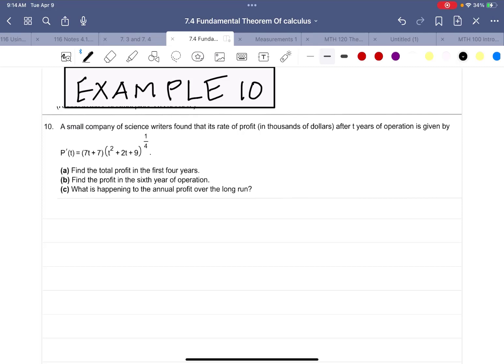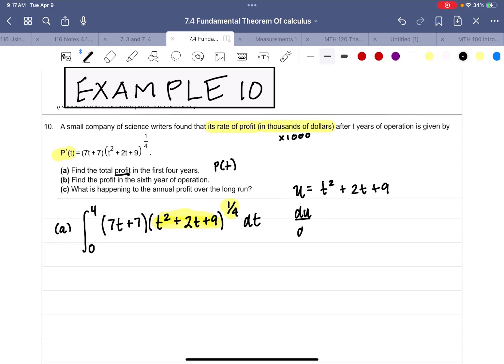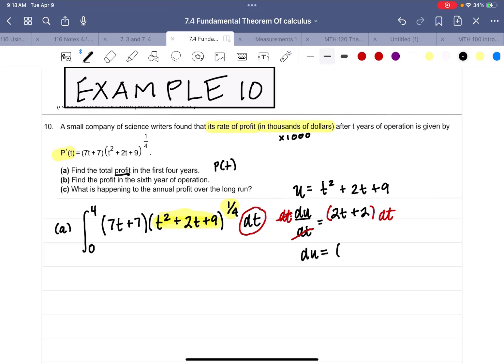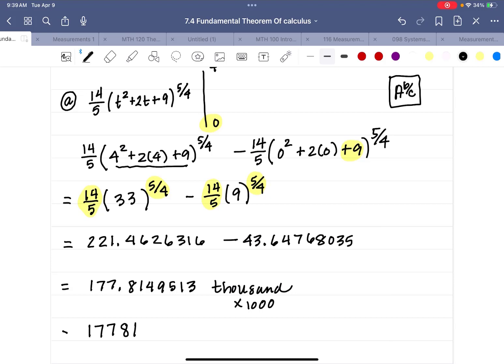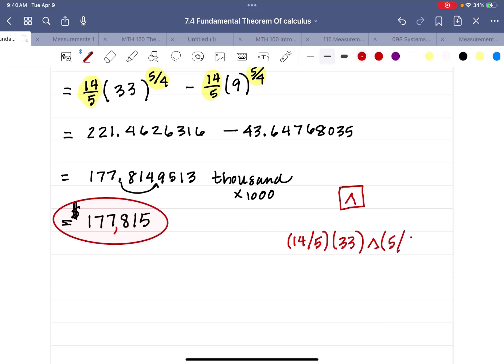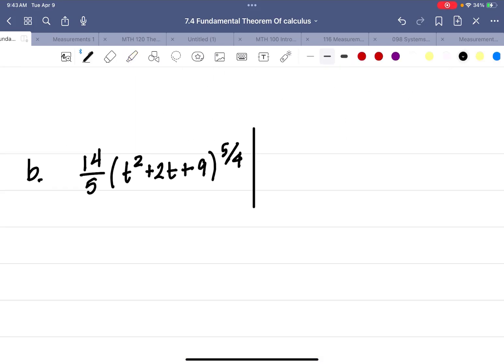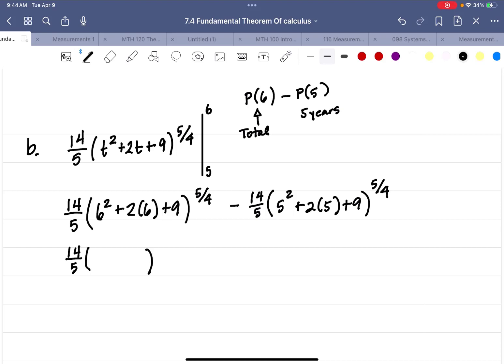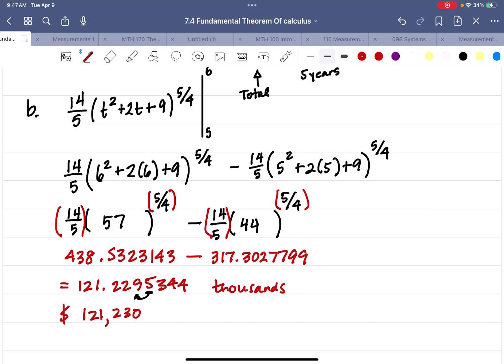MTH 120 7.4 Example 10